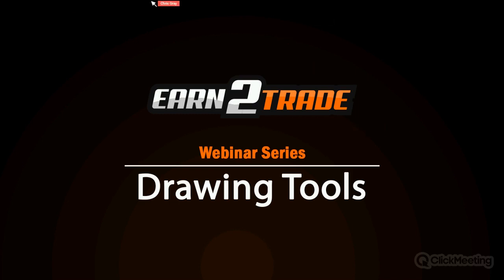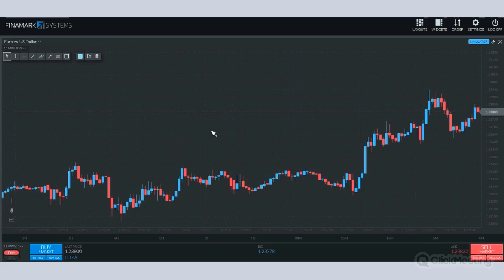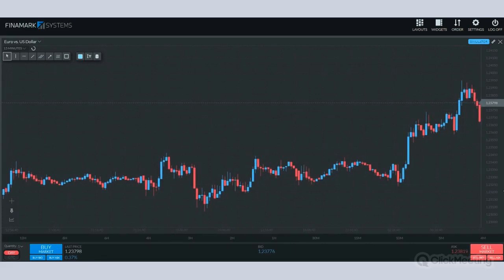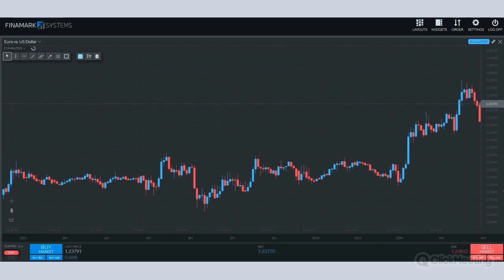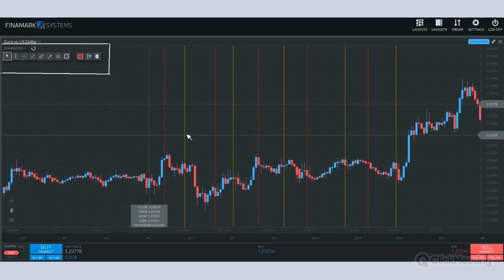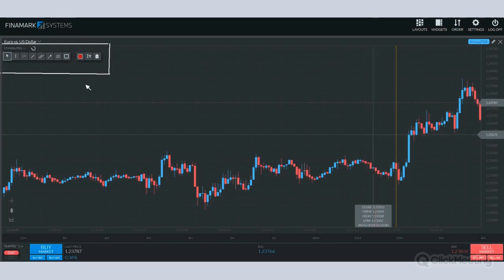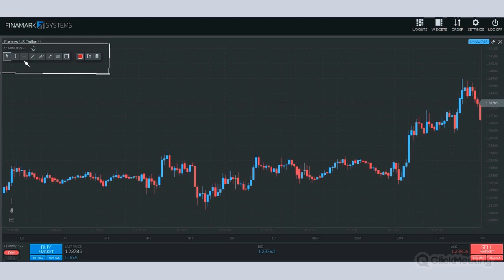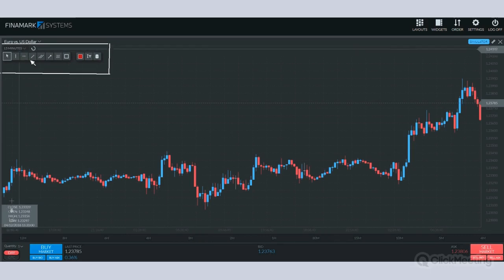Drawing Tools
Closed Captions available in English & Spanish.

- An introduction to the various drawing tools available on Finamark!
- Covering some of the value each of the tools provide for live trading.